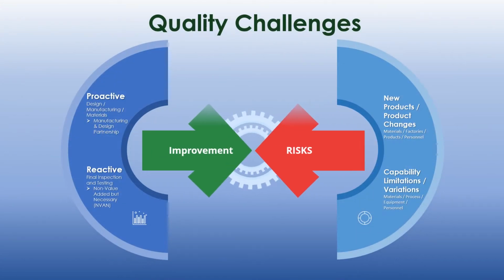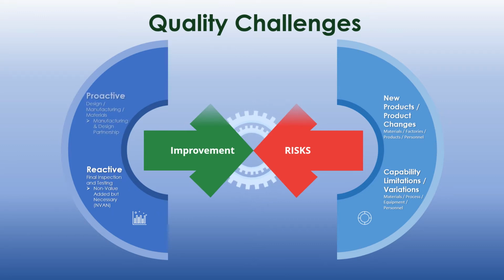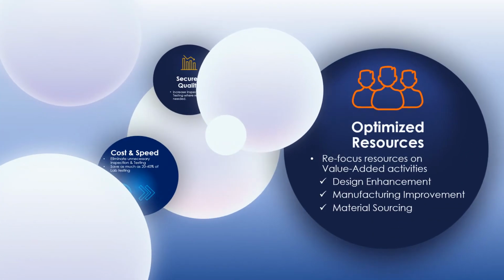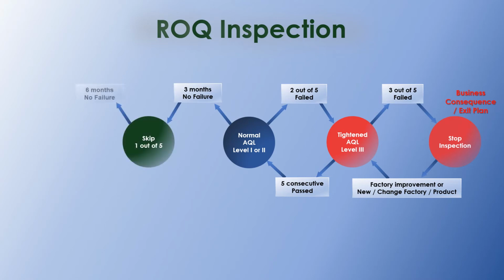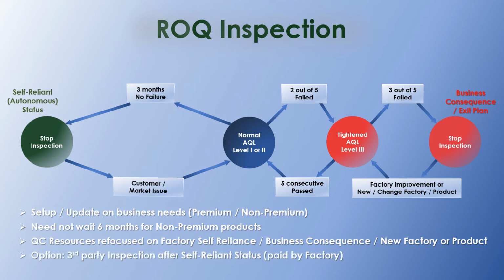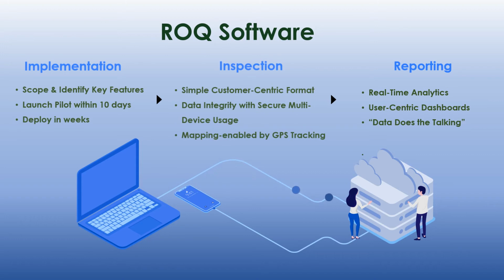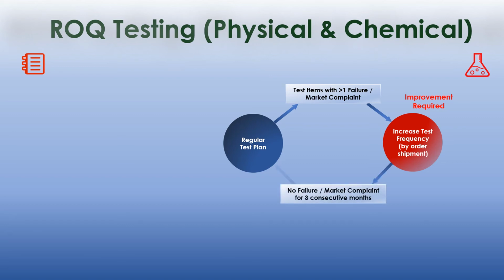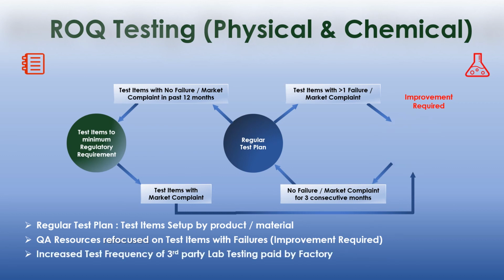Results Oriented Quality (ROQ)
This video describes the "ROQ Method" that Brands or manufacturing companies can use to Drive Continuous Quality Improvement while Reducing Quality Costs in a practical way that supports the business.

It includes:
- Challenges of Quality Improvement
- ROQ Inspection
- ROQ Testing (Physical and Chemical)

Hope this helps your Continuous Quality Improvement journey.

Tony Lopez